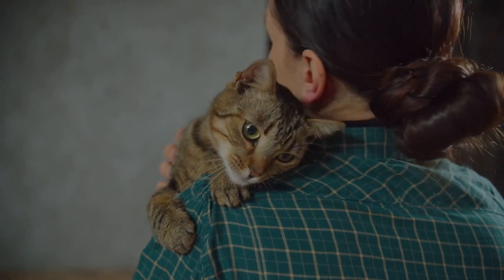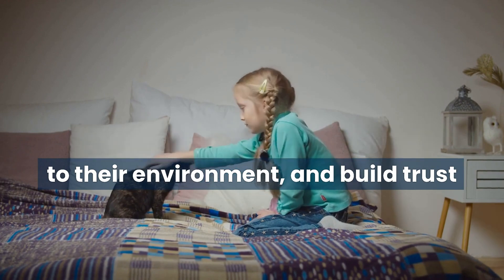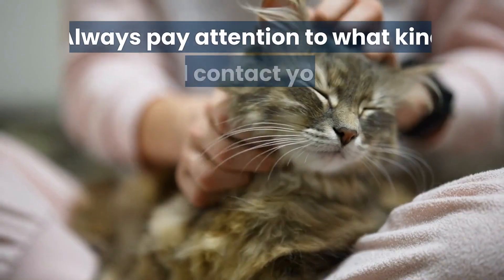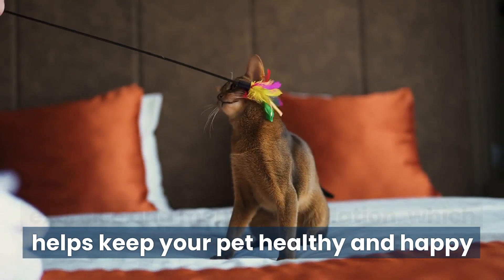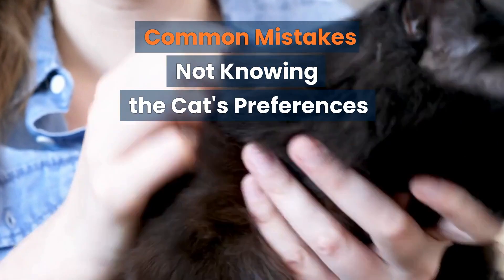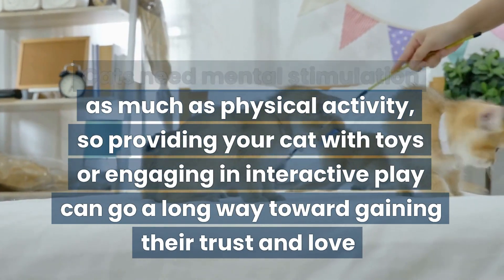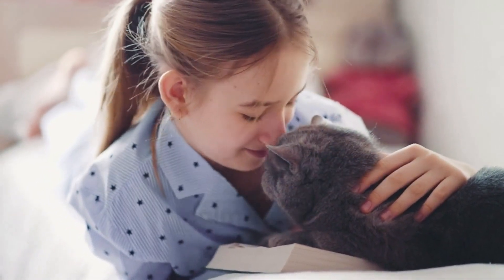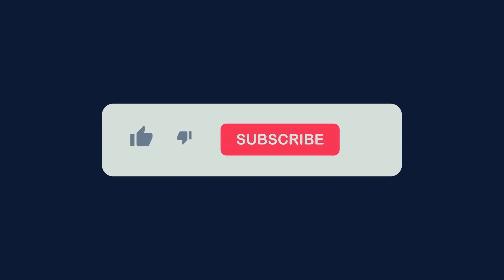Cat Whispering: 5 Ways To Get A Cat To Like You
Are you tired of your cat giving you the cold shoulder?

In this video, we'll show you how to bond with your aloof feline friend and get them to like you.

We'll discuss the best treats and strokes they prefer, playing 'cat games,' as well as safety precautions and common mistakes pet owners make when trying to gain their affection.